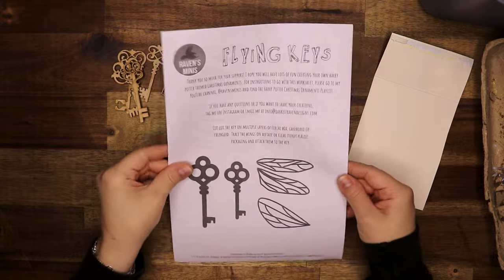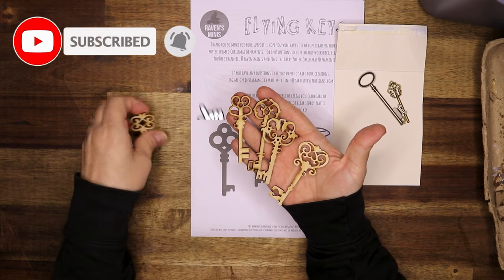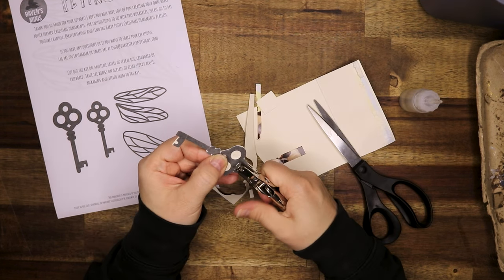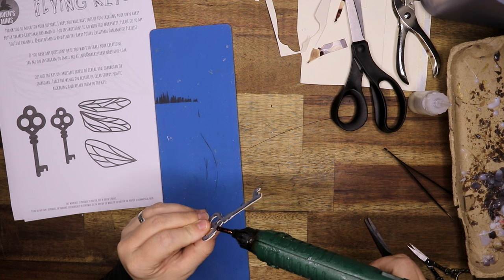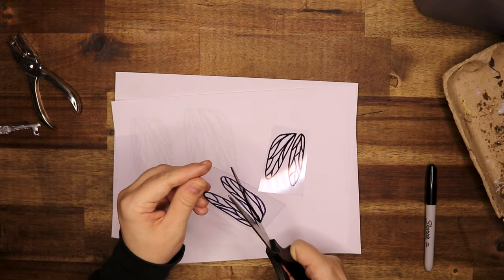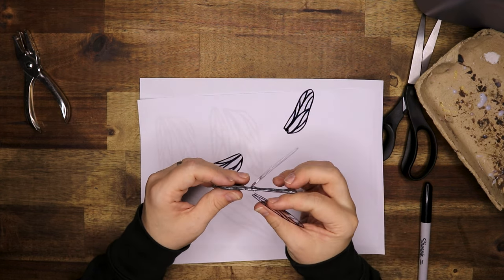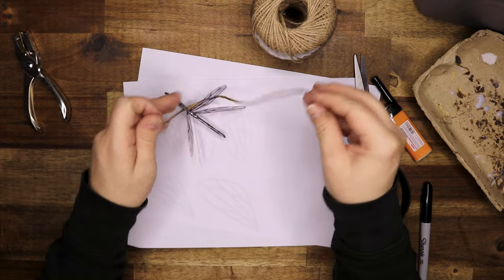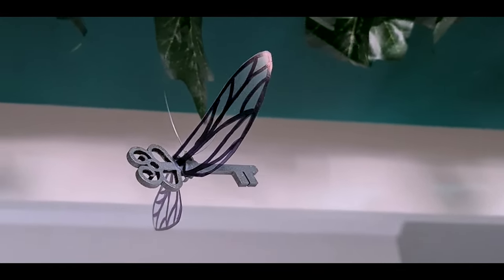EASY DIY Harry Potter Flying Key Christmas Ornaments!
DIY Harry Potter Flying Key Ornaments!
Materials used:
- Hot Glue
- Deco art paint - Black
- Deco art paint - Shimmering Silver
- Deco art paint - Splendid Gold
- Deco art paint - Rich Espresso (copper)
- Acetate sheet (or clear sturdy plastic from packaging)
- Cereal box or cardstock